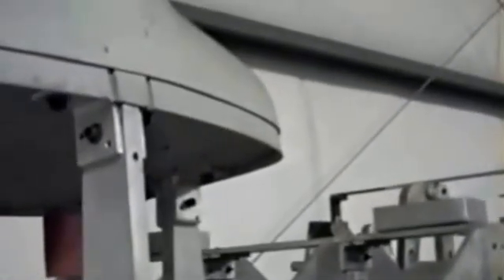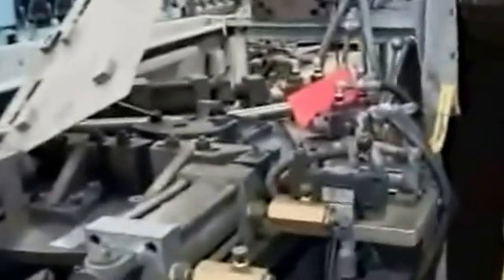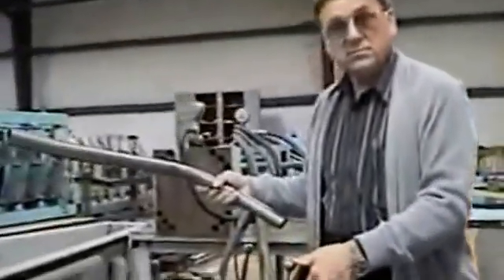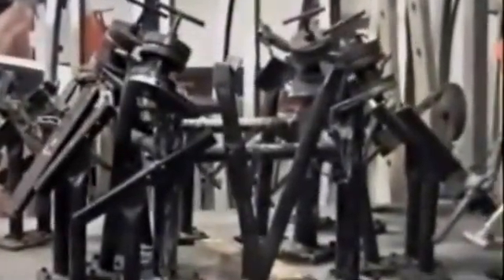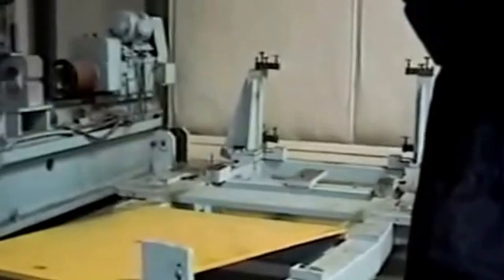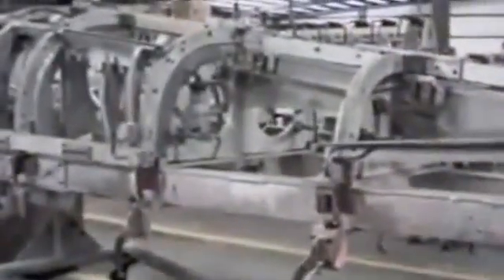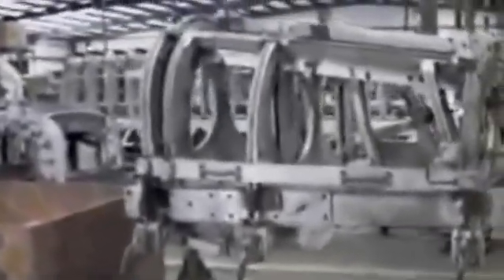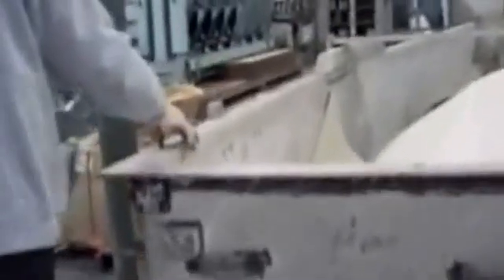Grumman Tooling 1996 Part 2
Part 2 of Grumman Tooling has Harry Eckhart, who designed most of the original factory tooling, goes through the stored production tooling and records as they existed in 1996.  He covers the 2-place planes and their tooling, as well as the 4-place singles and the GA-7 twin tooling.